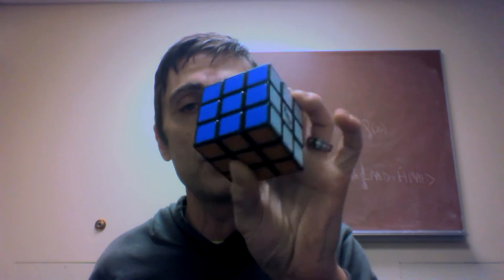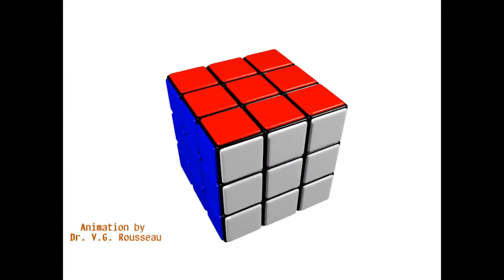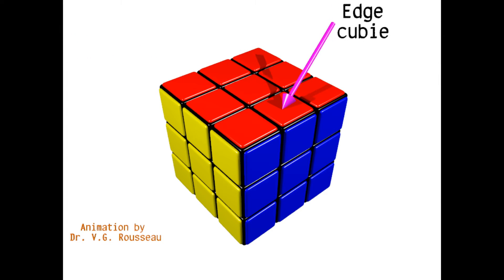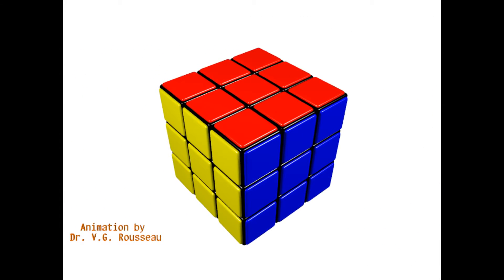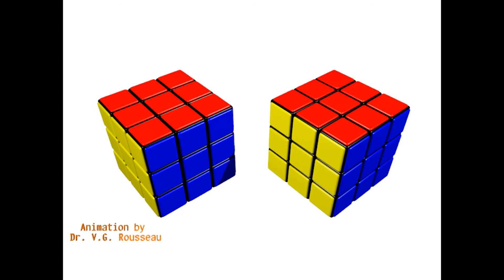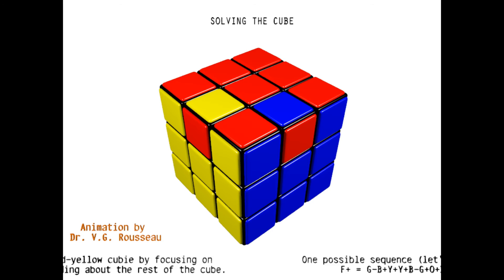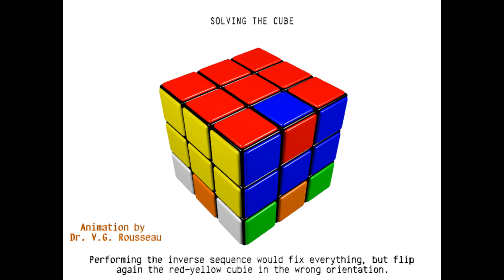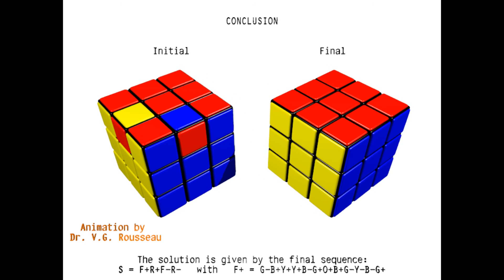How to intelligently solve a Rubik's cube 6 faces - Part 1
In this video, I explain how to intelligently solve the 6 faces of a Rubik's cube, that is, without the need of using formulas that come out of nowhere. The method that I propose actually allows us to derive formulas, but there is absolutely no need to memorize them.